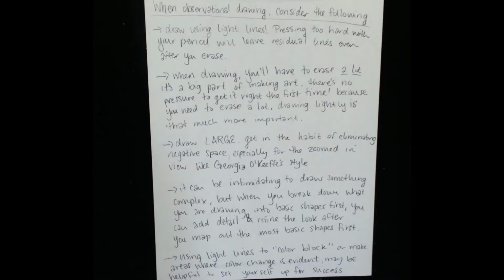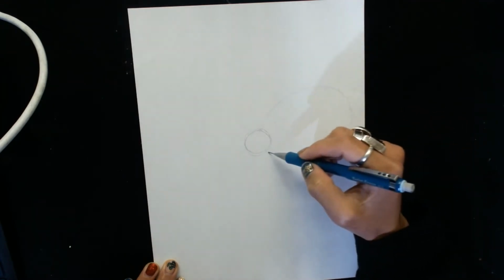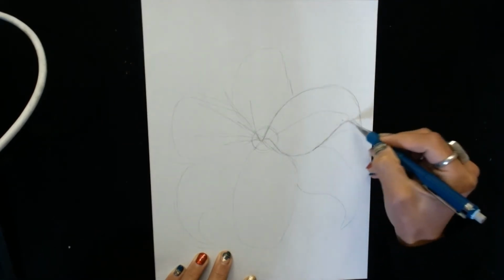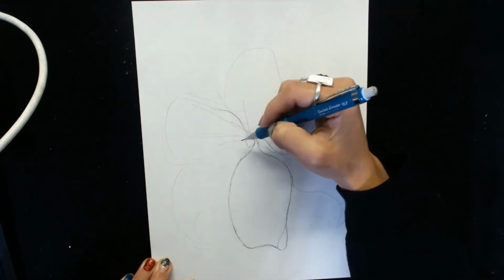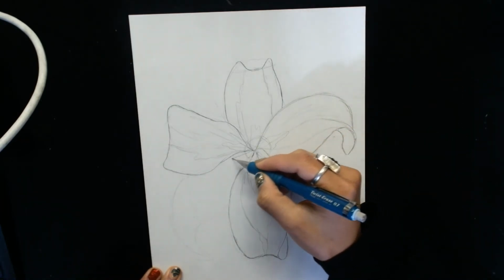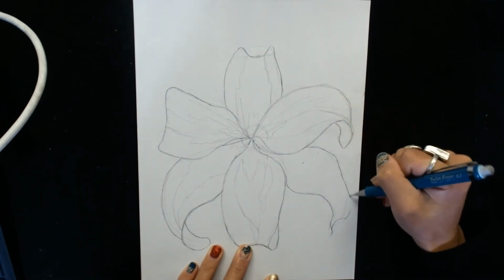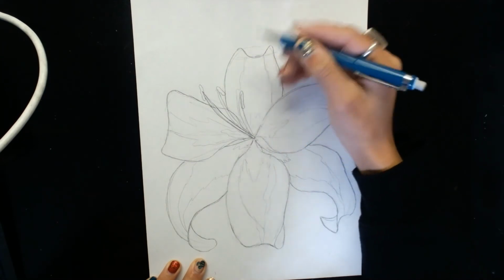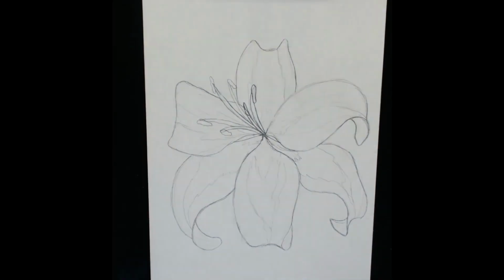Observational drawing practice using lily flower from slideshow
We will be using this video to practice observational drawing together as a class.